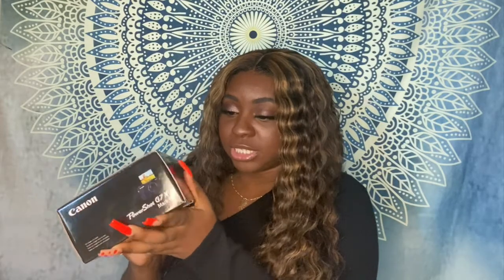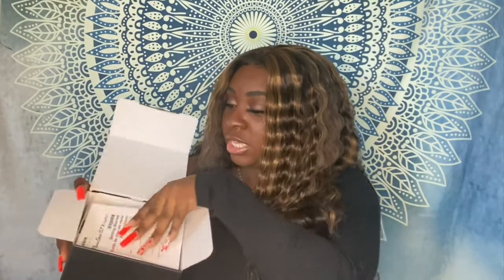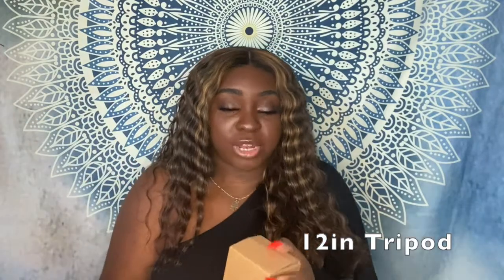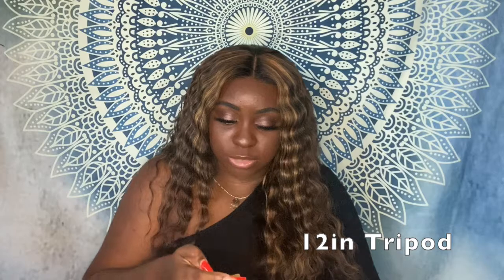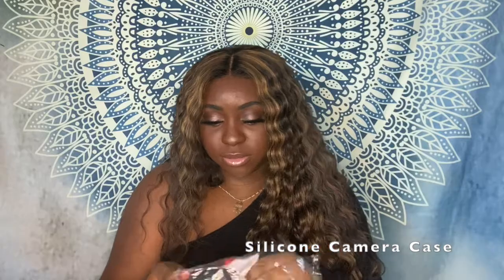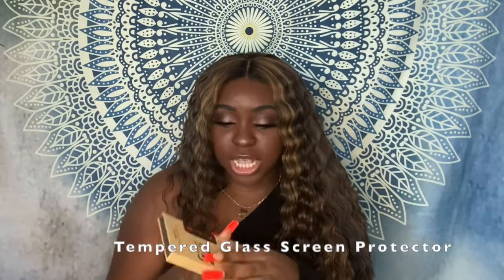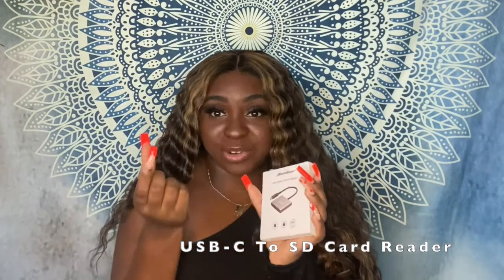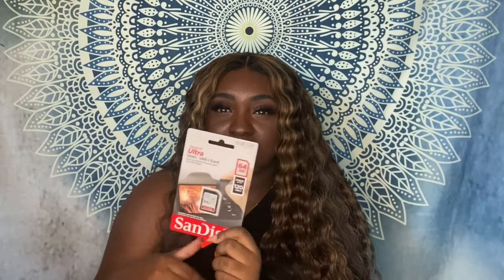CANON G7X MARK II UNBOXING & REVIEW + ACCESSORIES 2021| iPhone 11 COMPARISON | MY FIRST CAMERA🤪📸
HEYY MY LOVES IT’S ROCKYY!! ♡♡♡

Today’s Video is an Unboxing & review of my first camera, the Canon G7X Mark ii. I am super excited about this camera & I can’t wait to start filming all of my videos with it!
Am I a “Real Youtuber” Now?

Thank You So Much For Taking The Time Out Of Your Day To Watch My VIDEOl!
I Greatly Appreciate Your Support & Love You All Soo Much 🤍🤍🤍
Please don’t be afraid to leave comments & feedback down below!!!
♡CAMERA♡

♡ ACCESSORIES♡

12" Inch Tripod w/Flexible Spider Disc Legs $9

Silicone Camera Case $12

Tempered Glass Screen Protector $7

USB-C to SD Card Reader $15

SanDisk Ultra 64GB $14

♡EXTRAS♡

♡CREDITS♡

Music.
LAKEY INSPIRED - Me 2 (Feat. Julian Avila)

Song: DJ Quads Flowers
Title: Flowers
Artist: DJ Quads
Genre: LoFi Hip Hop
Mood: Chill

Overlays: Kenneth Larita
Outro: Manique Here

Sound effects.
The contents/graphics within this video were created and/or edited by Brogan Algar.

♡TECH♡
Camera - iPhone 11 & Canon G7X Mark ii
Editing Software - iMovie on Macbook Air